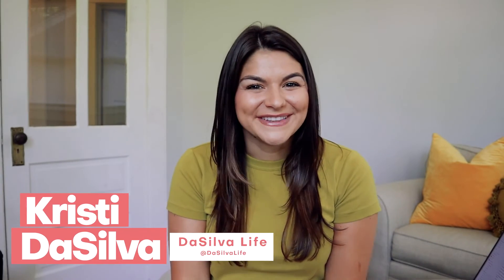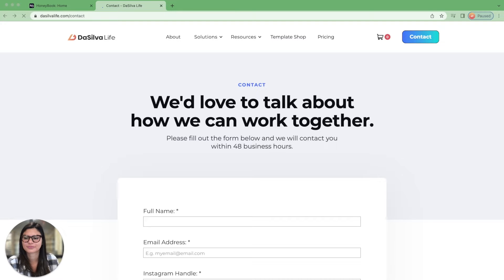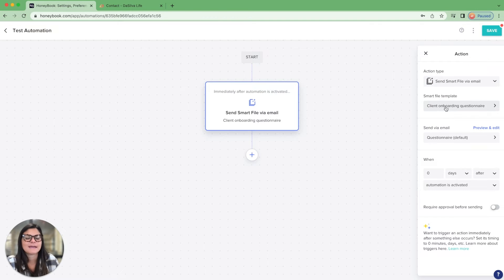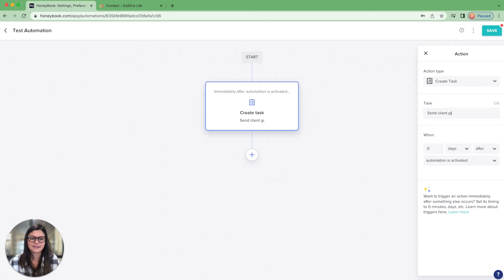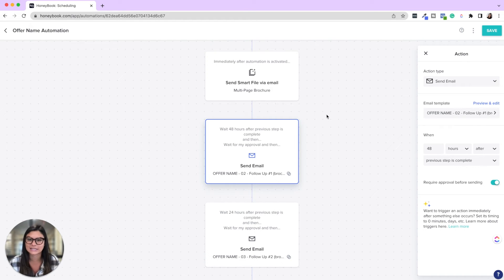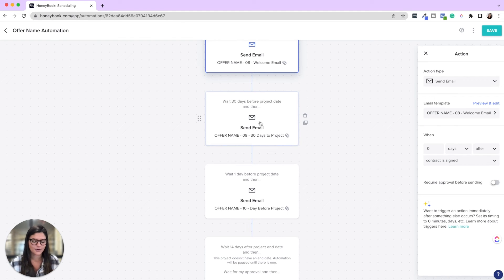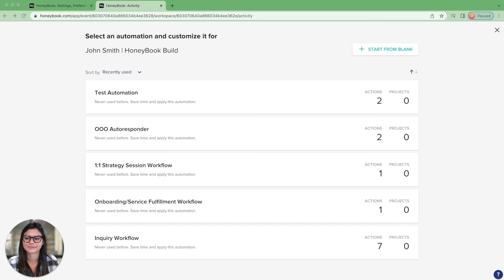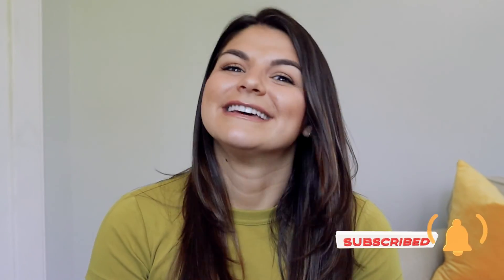Intro to HoneyBook Automations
Learn how to automate your business NOW with this HoneyBook tutorial! Effectively plan for your business through automation. Learn how we take our client strategy to the next level with this simple tutorial.

00:00 Introduction
00:48 What are HoneyBook automations
02:10 Automate from Contact Form
03:57 Automation Triggers
07:52 Example Automation
14:08 Manually Applying an Automation

📚 FREE RESOURCES
→ Newsletter: